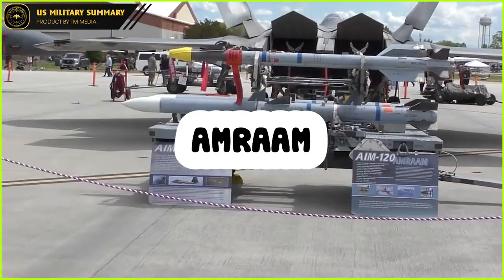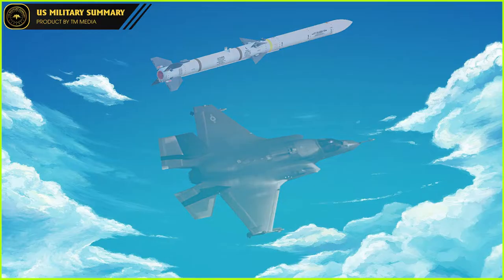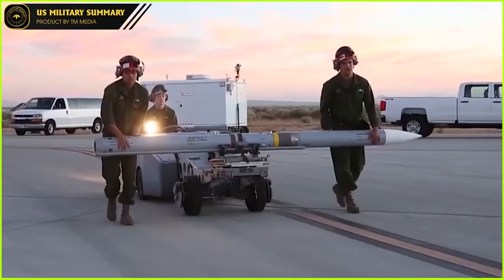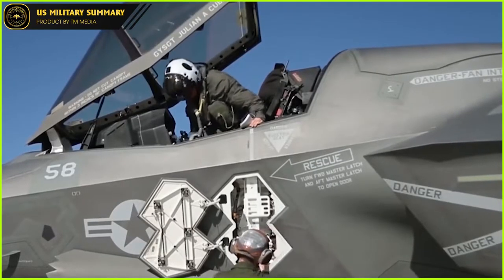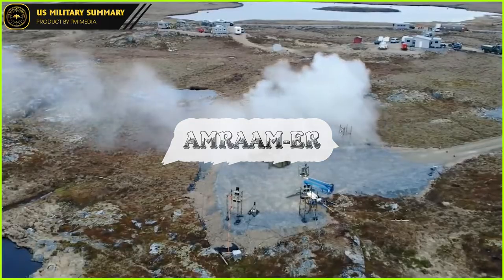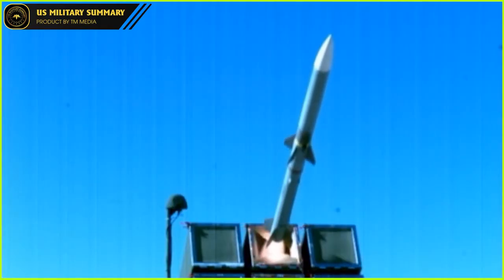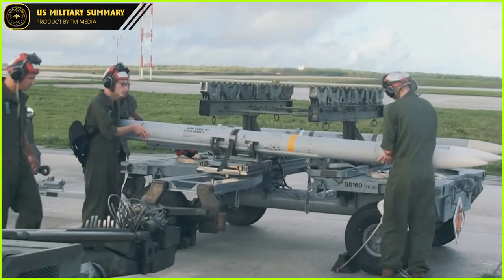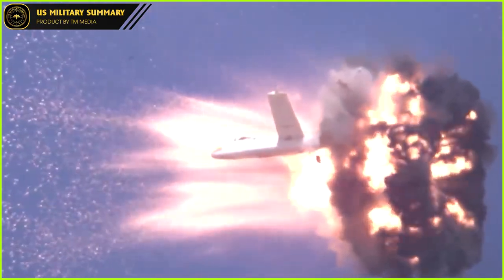AIM-120 AMRAAM: America's Most Advanced Air-to-Air Missile | Military Summary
Welcome to US Military Summary YouTube channel! In this video, we'll be discussing the AIM-120 AMRAAM, America's most advanced air-to-air missile. Join us as we explore the cutting-edge technology behind this missile and how it's used in combat situations. Don't miss out on this informative discussion!